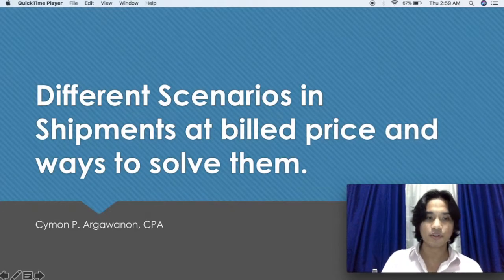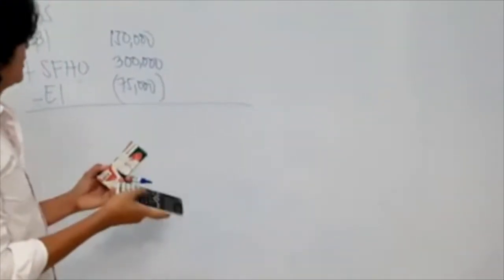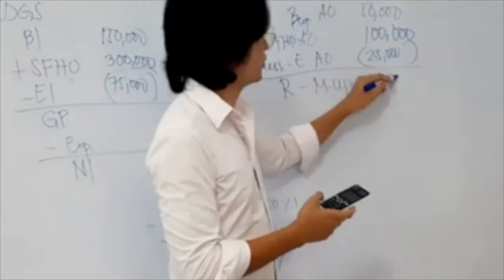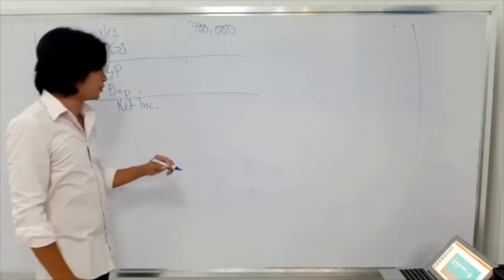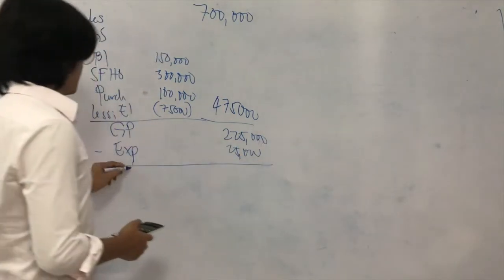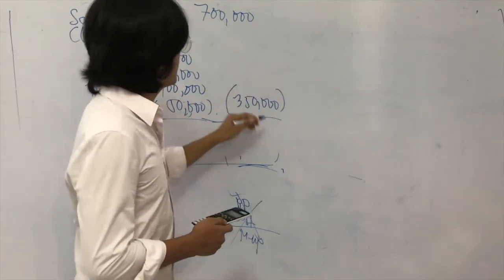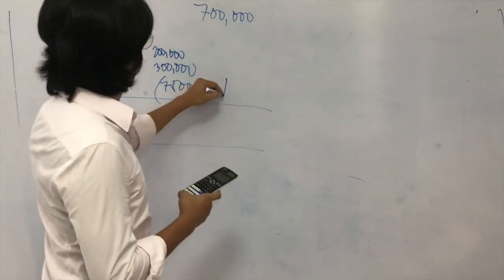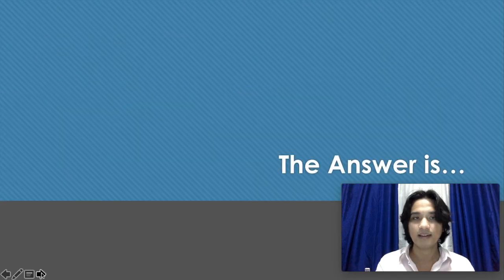Different Scenario in Shipments at billed price and ways to solve them